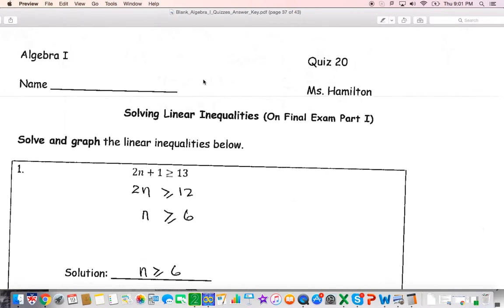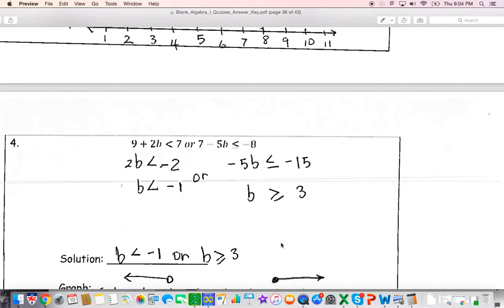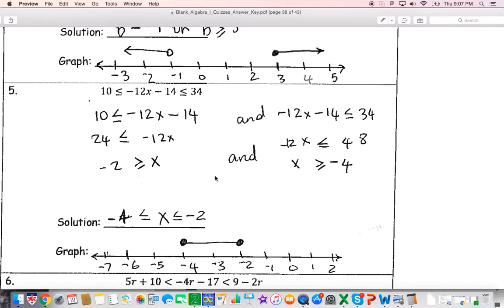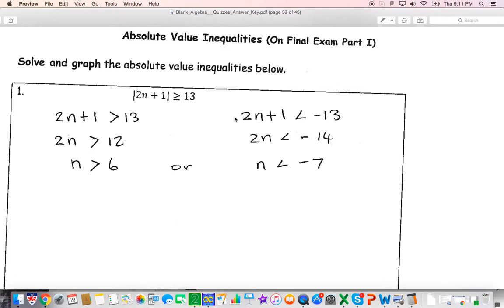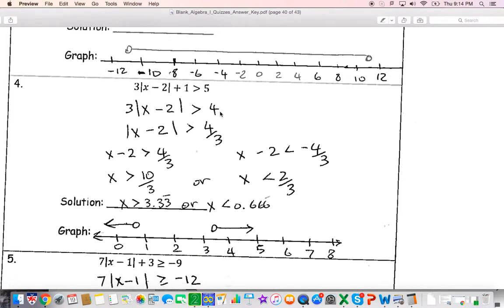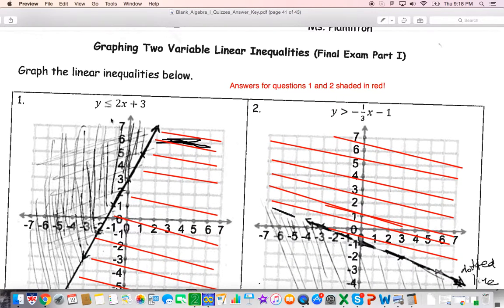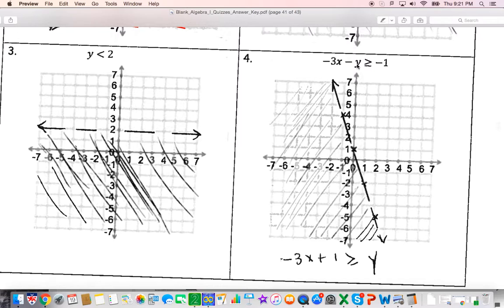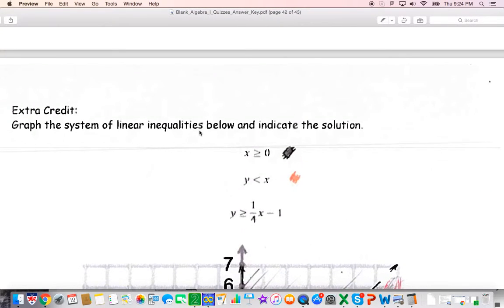Algebra I Final Exam Review Part 1e